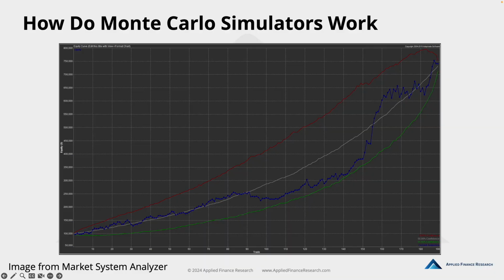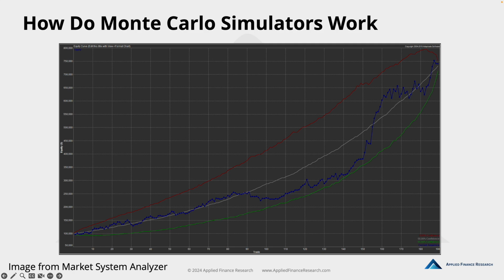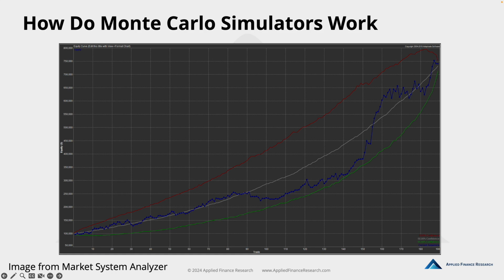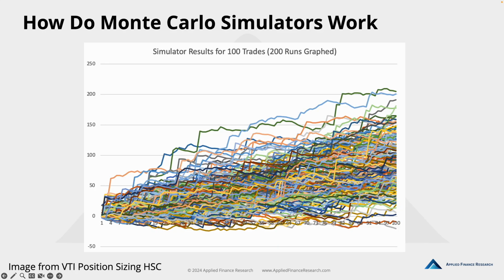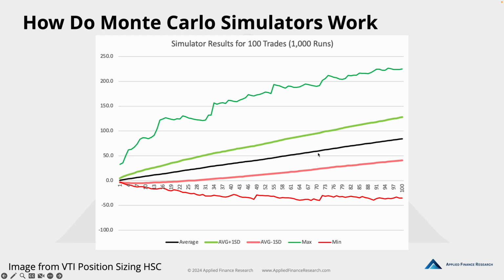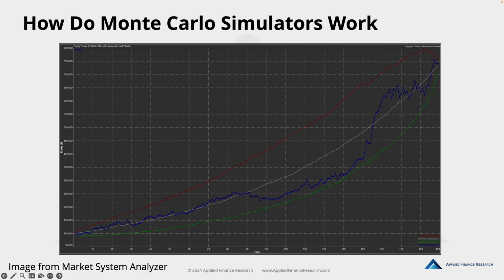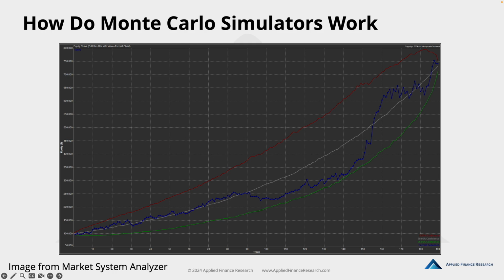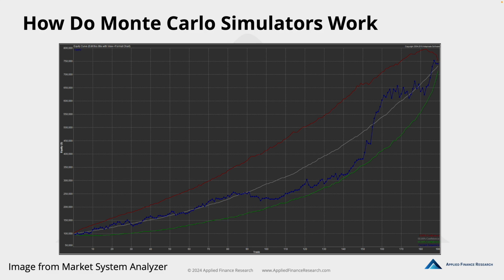How Do Monte Carlo Simulators Work In Trading and Investing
A look at how monte carlo simulators work in trading and investing